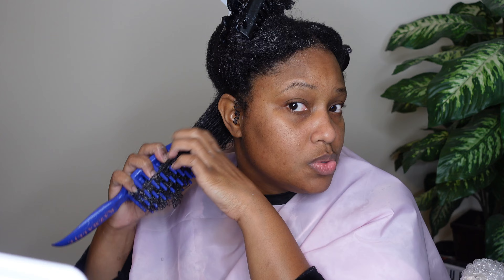These NEW Deep Conditioners Did NOT Come To Play | Vlogmas Day 15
Hey Beauties!

Today, we are diving into some new limited edition products and we're putting up a "best of" battle between the two! Girl, let me just say, I was shook! Check out the video to see if they were worth the coin and to see which one takes the crown.

Amazon Hair List

Thrive Market (I love shopping here for specialty items! Click this link for savings on a new membership)

Native (I use and love their deodorants. They're the only natural deodorant that I use that works!)

Hair Type (for those who are interested)
Curl: 3c/4a (for those that like the LOIS system: S & O primarily with scattered I's here and there)
Porosity: Low (although I think this has changed post straightening; still trying to determine this)
Density: Medium/Medium-High
Sebum: Low (Normal to Dry + Itchy Scalp)
Texture: Cottony (mostly), Silky (some)
Strands: Medium to Thick/Coarse
Frizz: High
Length: Top of Bra Strap (see revair demo video)

All opinions rendered are my own and my honest impression of the products mentioned. In the event you use an affiliate link, the products prices are the same as they would be if purchased directly from the vendor, however, it just helps me out if you arrive at their site and purchase via those links. Thank you for your support!